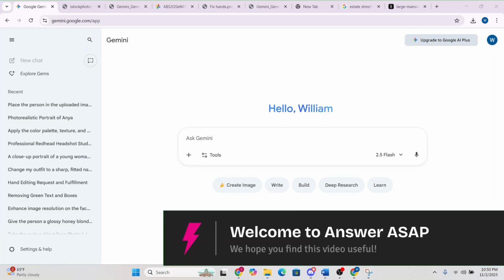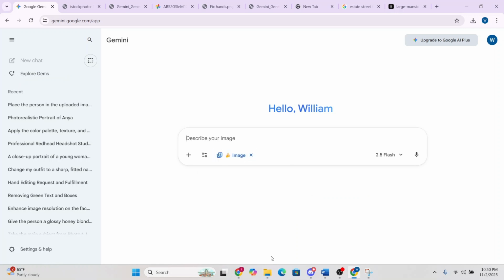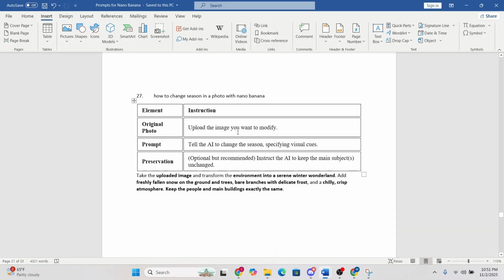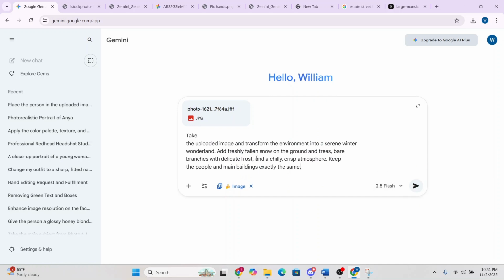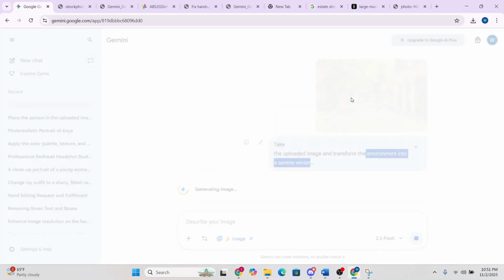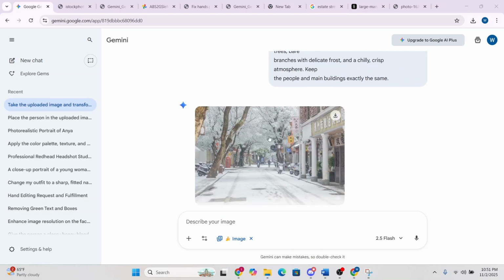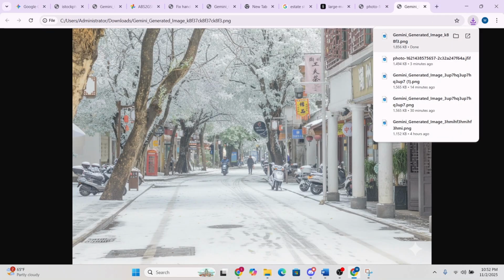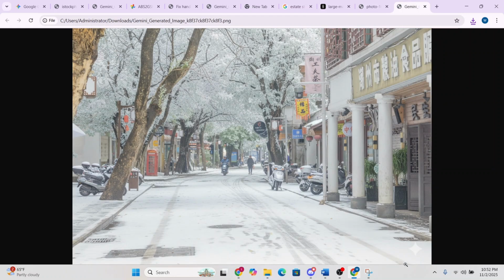How to CHANGE SEASON IN A PHOTO WITH NANO BANANA (Step by Step)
Discover how to change season in a photo with Nano Banana to transform summer scenes into winter landscapes or vice versa using AI-powered seasonal effects. Please consider liking the video and letting us know if you have any comments, ideas or questions, we really appreciate any feedback! We have plenty of other tutorials on our channel so come and see if we can help you with anything else :)